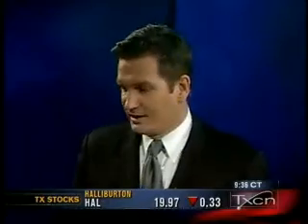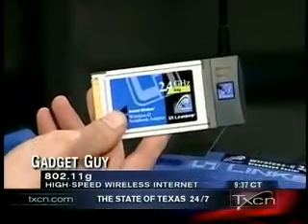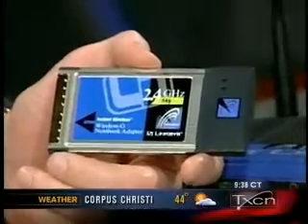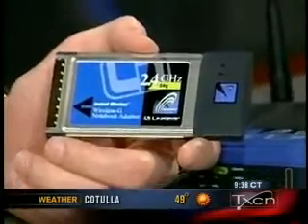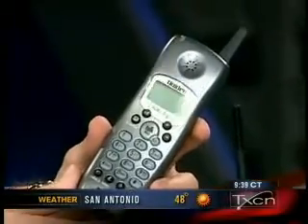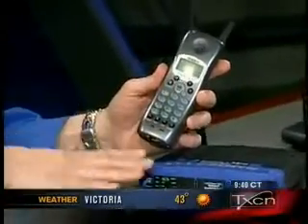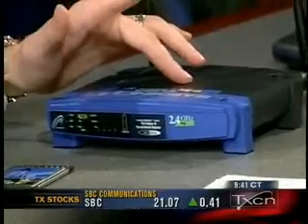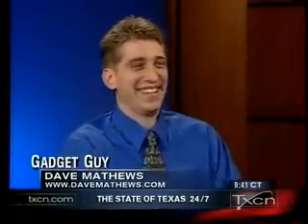WiFi 802.11g and how it can confict with some cordless phones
If you have a 5.8GHz phone, it may still conflict with your WiFi router.  See how to free the 2.4GHz space for high-speed computing.

Telepixels
Gadget Guy: Dave Mathews
Anchor: Michael Rey